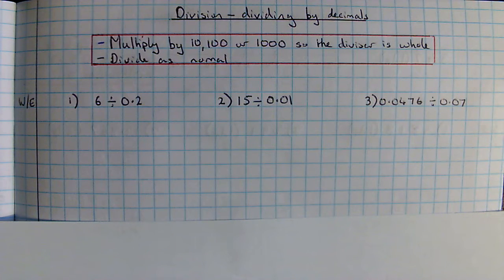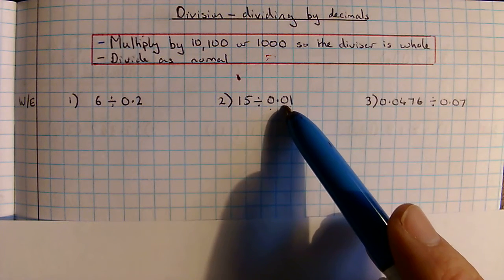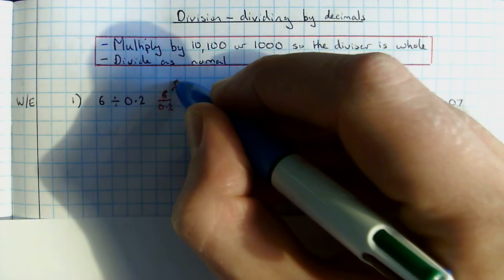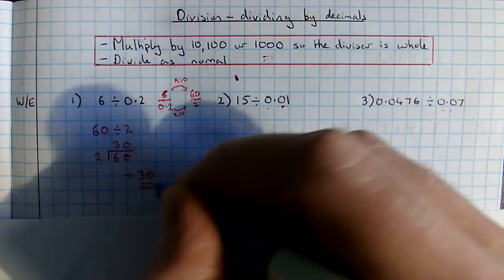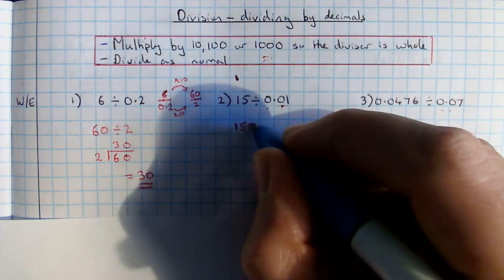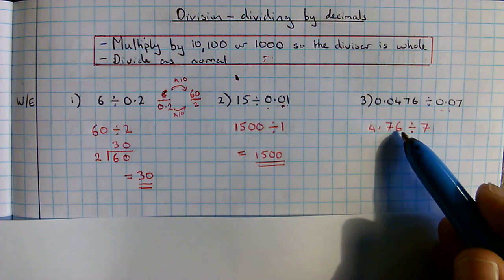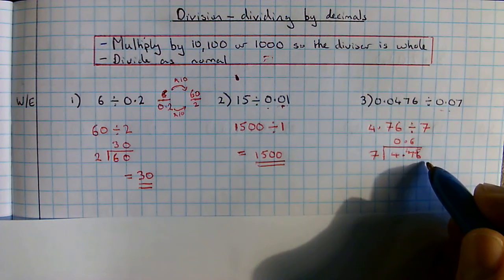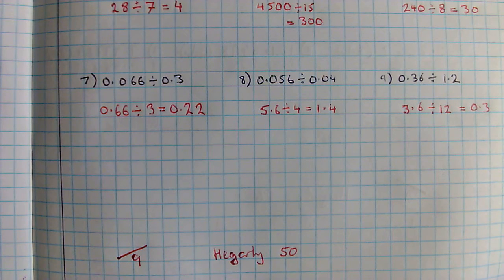Lesson5 Dividing by decimals